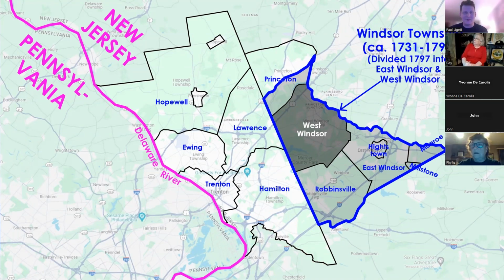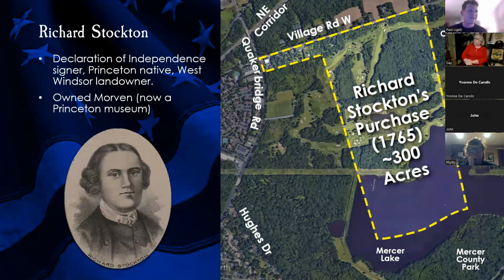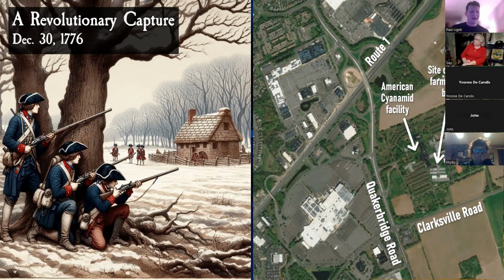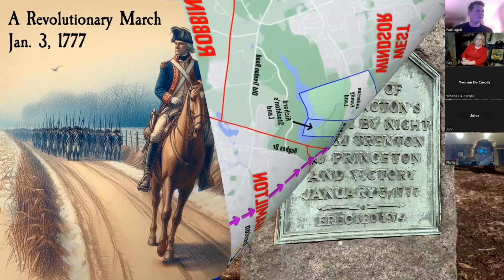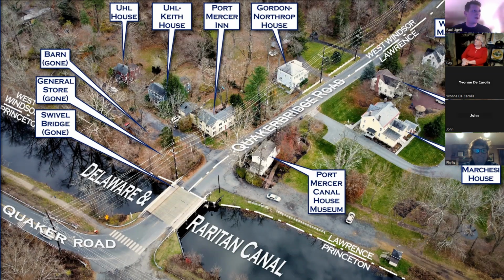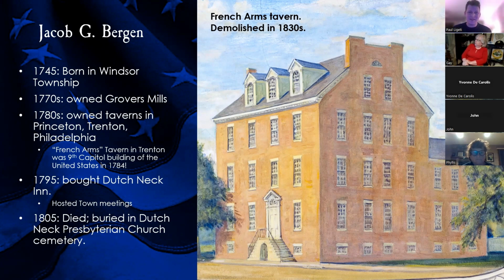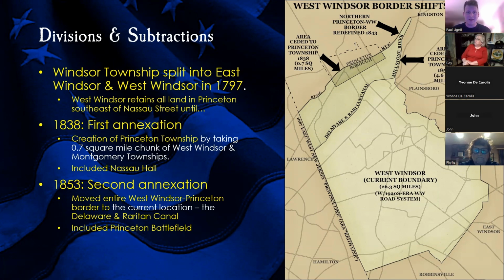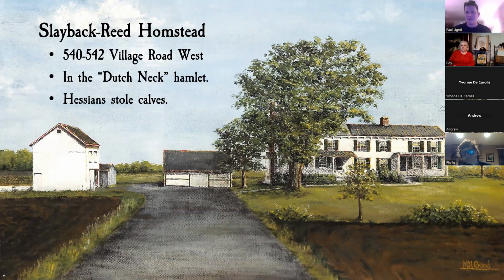Revolutionary West Windsor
24-minute lecture on West Windsor Township's involvement in the American Revolution by Paul Ligeti - Vice President of the Historical Society of West Windsor, NJ. Part of our February 22, 2024 Public Meeting (which becomes more evident toward the end of the video).

More info on the Historical Society and West Windsor history at: westwindsorhistory.com